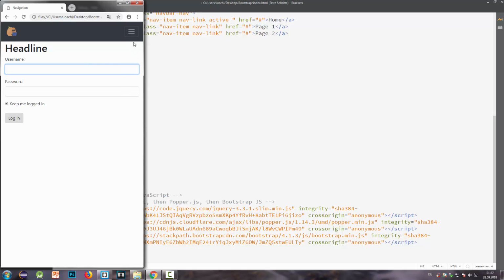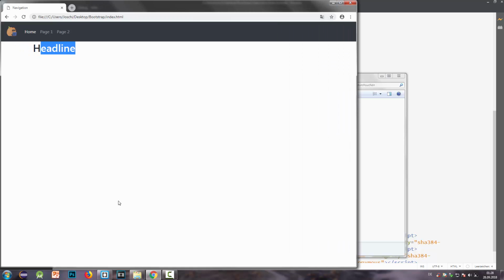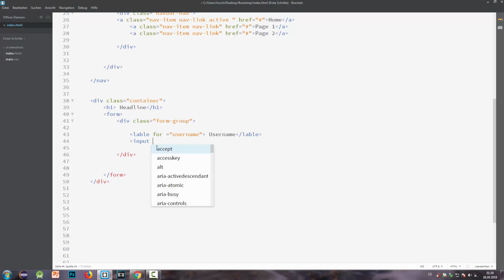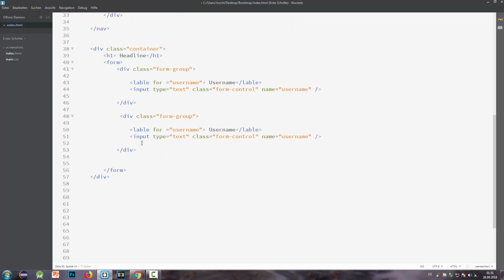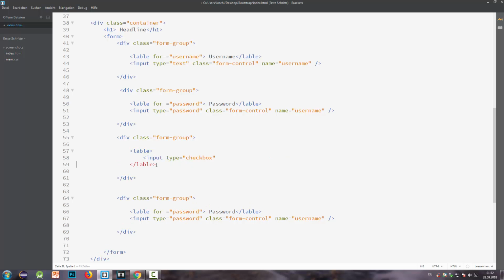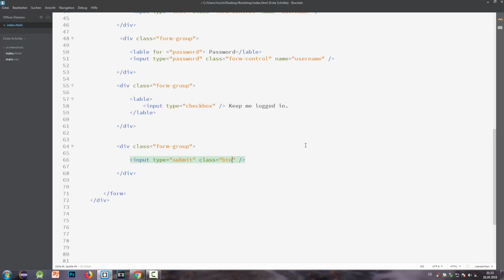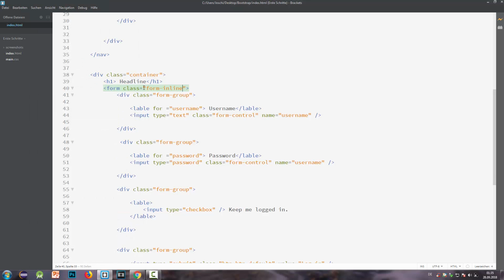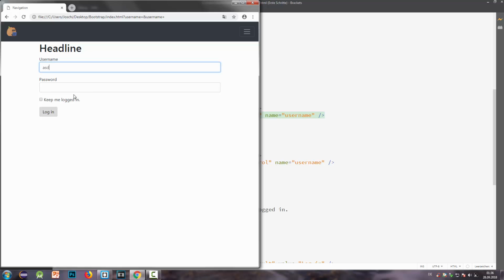Bootstrap forms Tutorial - Bootstrap Beginner Course #04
In this video we are going to use forms in bootstrap. So we are going to create a little log in form which is responsive which is really cool and I also show you how bootstrap works with classes and what else you can use for your forms in bootstrap